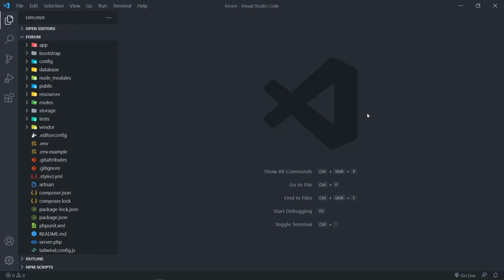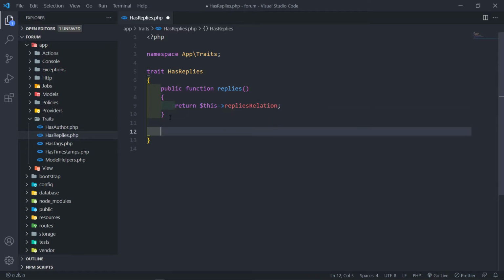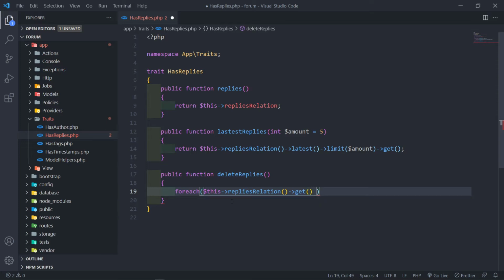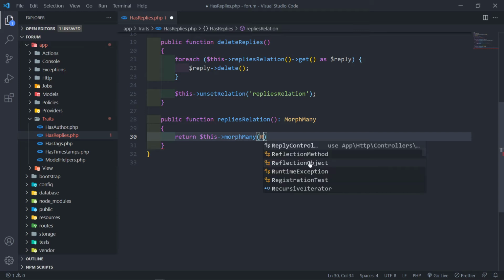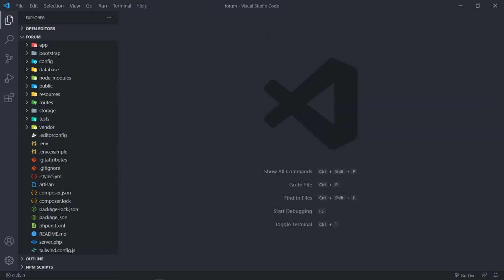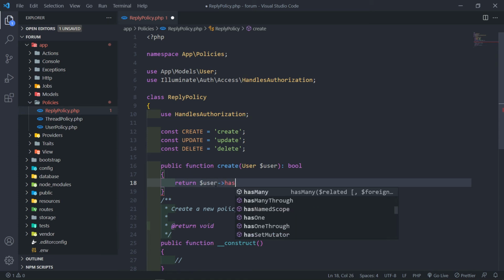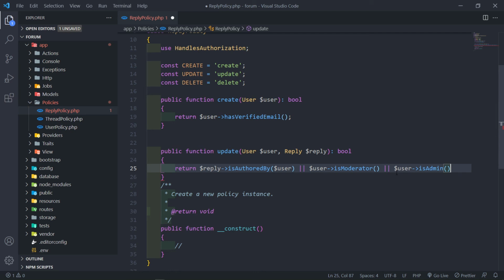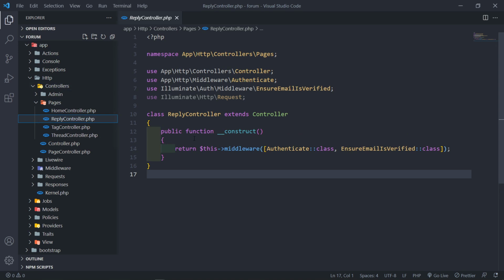Create a forum with Laravel 8 | Create replies trait and Reply Policy | Part 40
In this lesson, we will create a HasReplies trait and setup our ReplyPolicy

Timestamps:
0:00 Introduction and setup
0:22 Create has replies trait
6:34 Add HasReplies trait to Thread model
6:45 Create ThreadPolicy
11:24 Register Policy